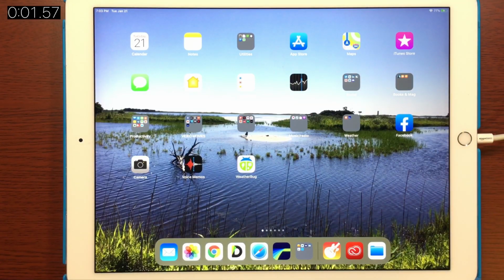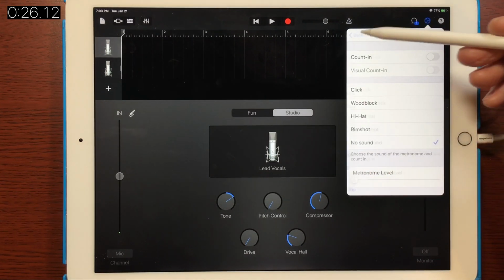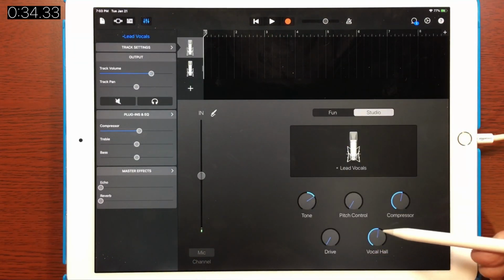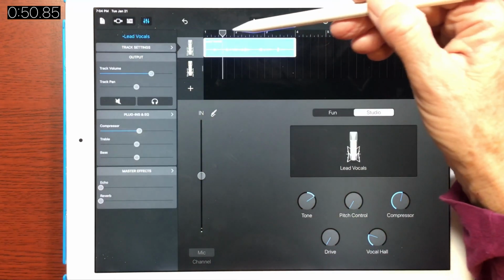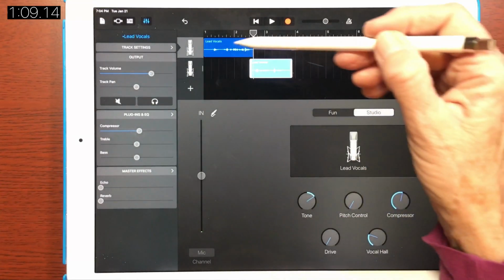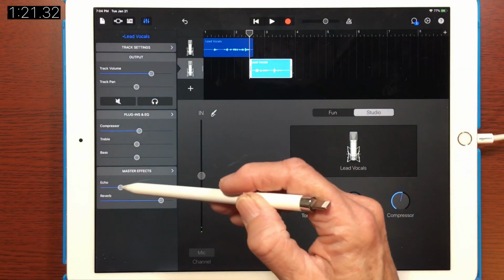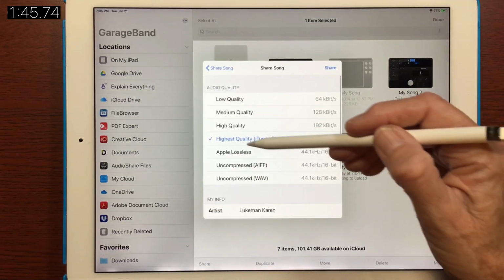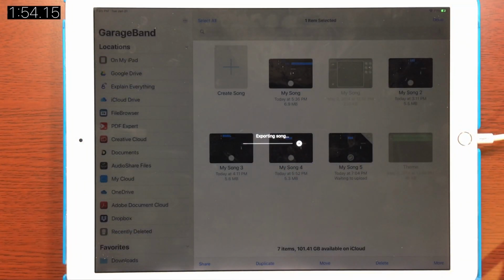Adding Reverb to LumaFusion w/Garageband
Learn to add Reverb to your LumaFusion or any ios app (movie making) needing sound effects. This two minute tip will show you how to add reverb to you videos quickly and easily. Using GarageBand IOS you can quickly and easily make interesting audio mix to your video.  Peppytechie, will be attempting to create 2 - 3 minute video tips and tricks called "2 Minute Tuesday", so make sure you SUBSCRIBE & HIT THE BELL, so you will be notified when a new video is posted.

You can also find the Peppytechie